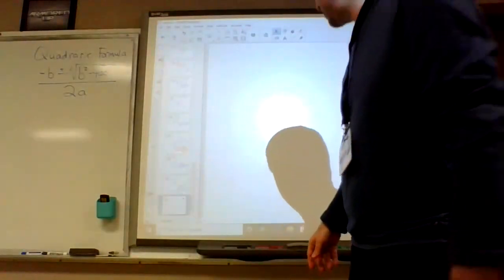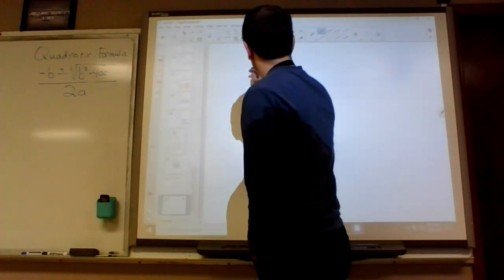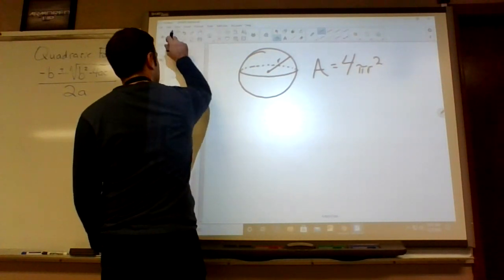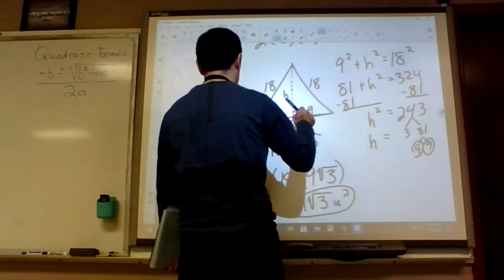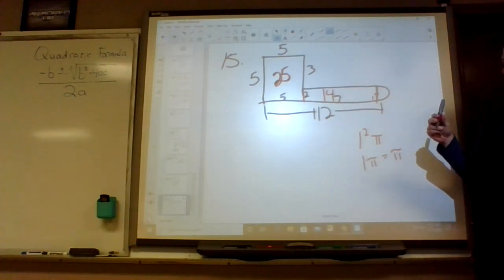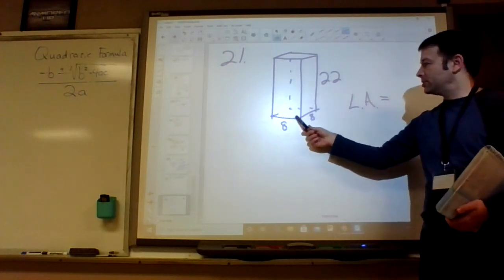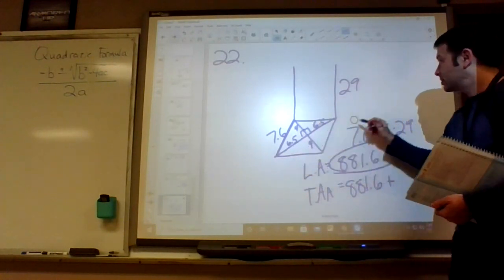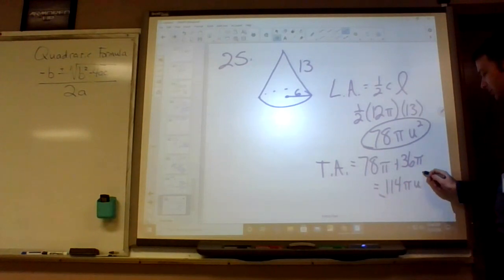Chapter 8 Review